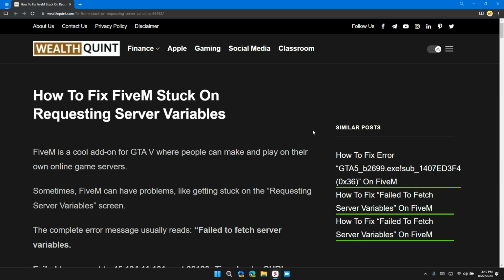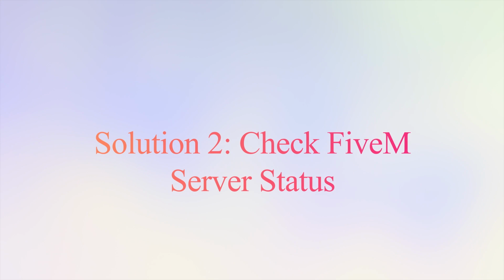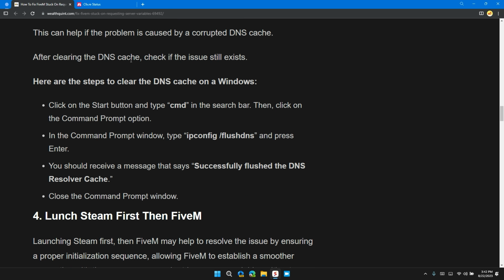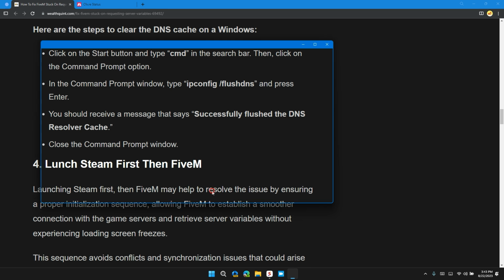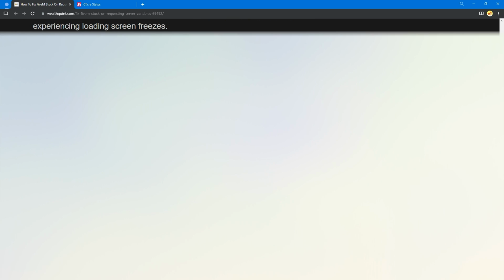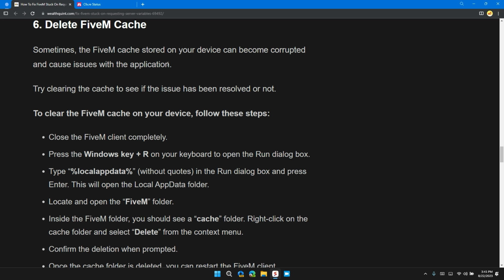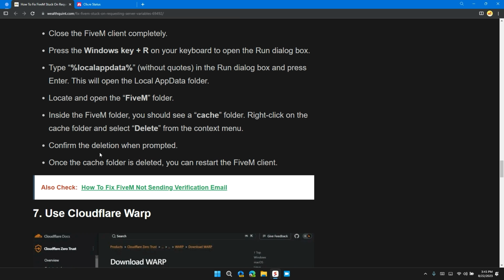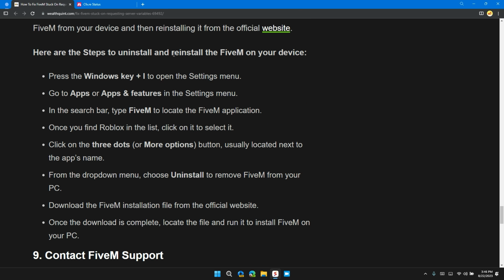How To Fix FiveM Stuck On Requesting Server Variables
Is FiveM stuck on requesting server variables, disrupting your gaming experience? This guide provides effective solutions to resolve this issue and get you back to seamless gameplay. From checking your internet connection and verifying FiveM server status to clearing DNS cache and adjusting launch order, this guide offers step-by-step instructions to tackle the problem. Additionally, learn how to disable firewall/antivirus, delete the FiveM cache, use Cloudflare Warp, and uninstall/reinstall FiveM. If the issue persists, contact FiveM Support for further assistance. Enjoy uninterrupted gaming on FiveM! 🎮🚀

Chapters:
00:00 Introduction
00:06 Solution 1: Check Your Internet Connection
00:30 Solution 2: Check FiveM Server Status
00:52 Solution 3: Clear DNS Cache
01:14 Solution 4: Launch Stream First Then FiveM
02:29 Solution 5: Disable Firewall or Antivirus
02:58 Solution 6: Delete the FiveM Cache
03:35 Solution 7: Use Cloudflare Warp
04:32 Solution 8: Uninstall and Reinstall FiveM
04:58 Solution 9: Contact FiveM Support
05:12 Conclusion

Stay updated with the latest solutions by referring to the provided links.